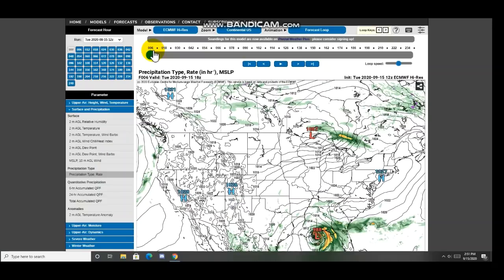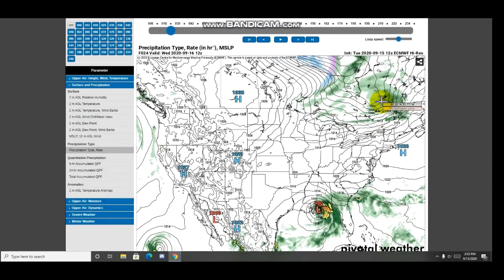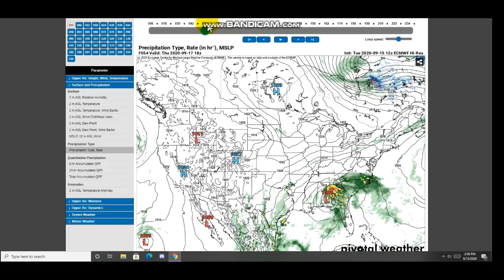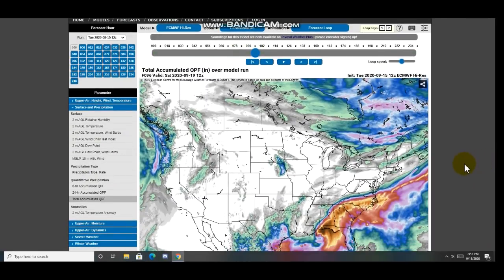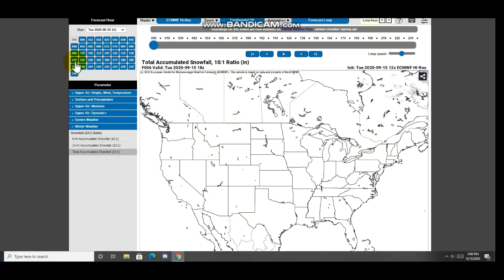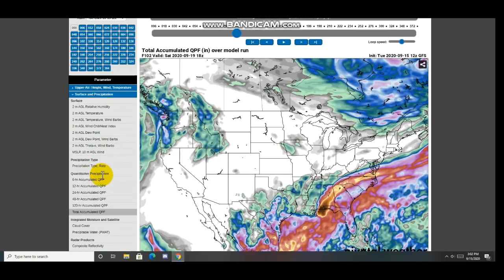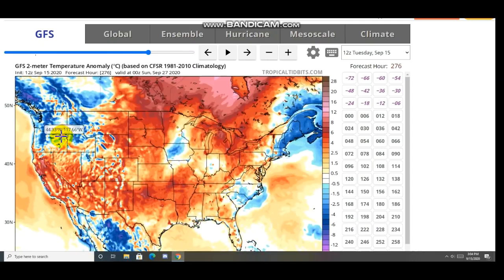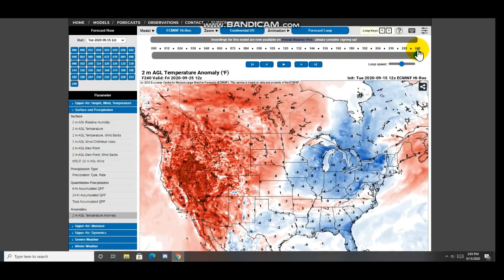A Large Fall Storm Is In The Making